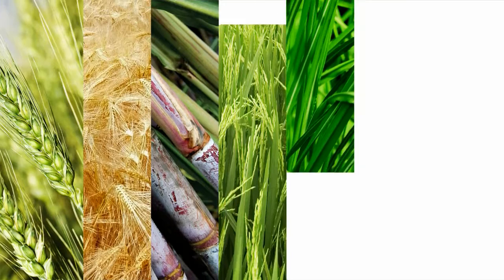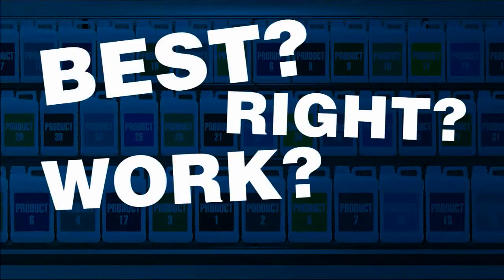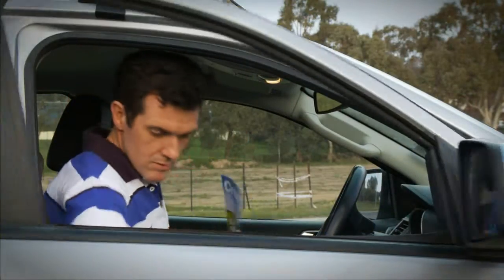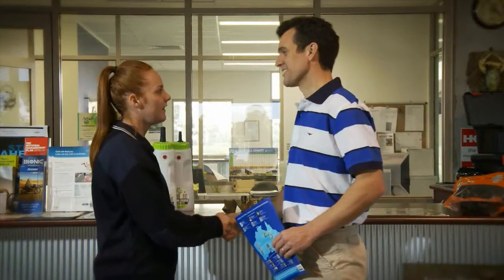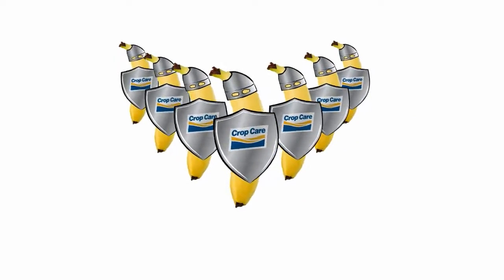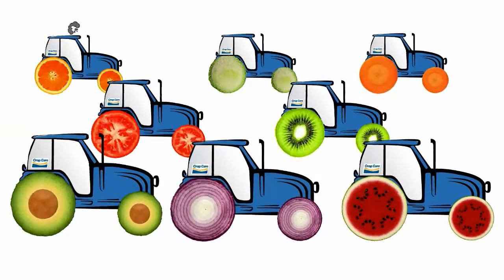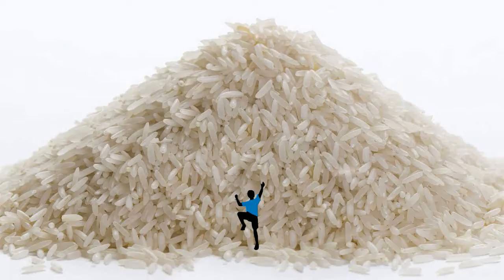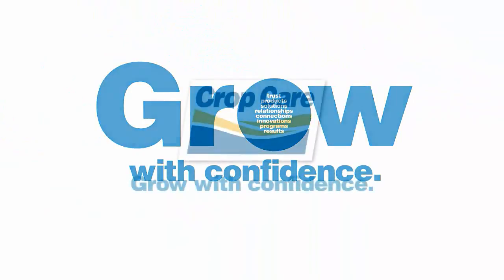Crop Care Corporate Video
Find out more about Crop Care